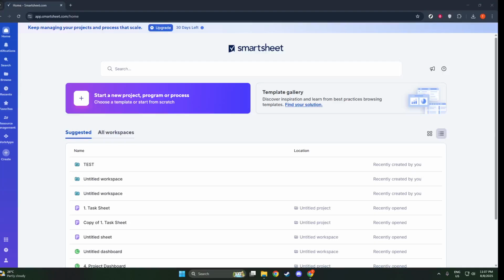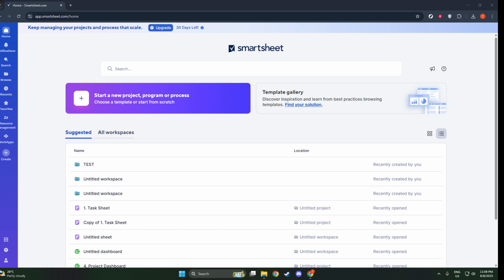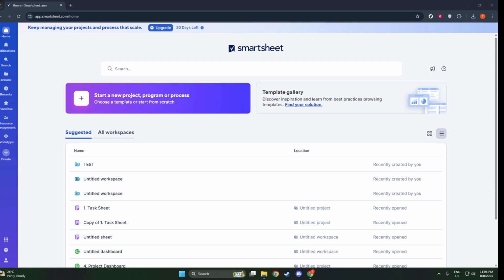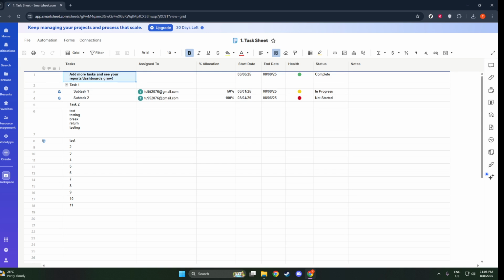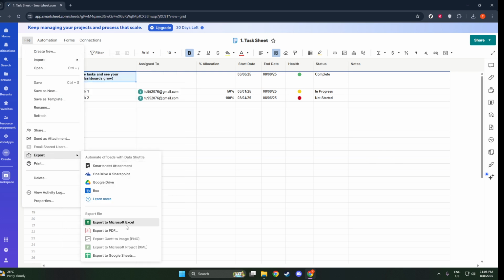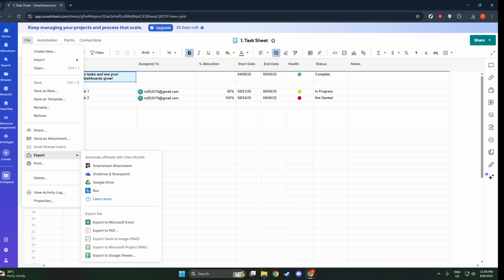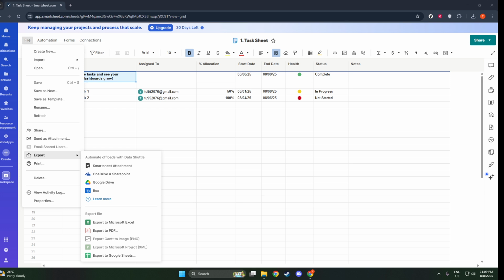How to Export Smartsheet into Excel [2026 Full Guide]